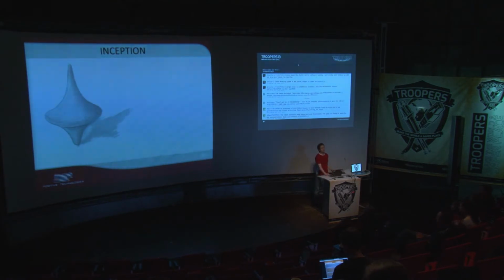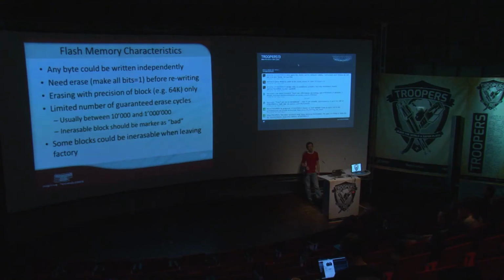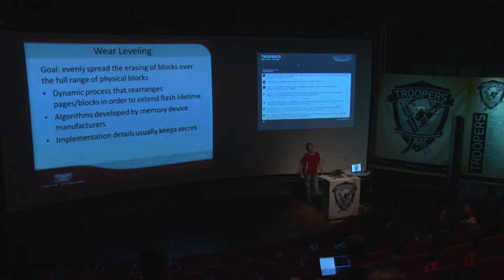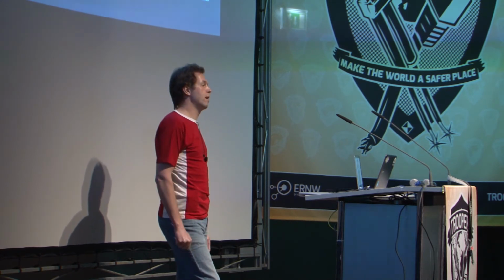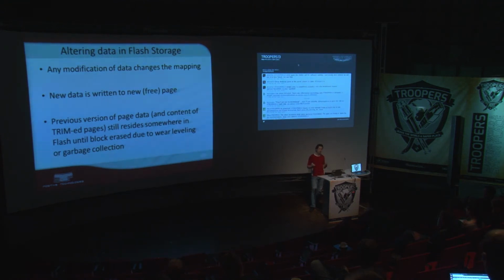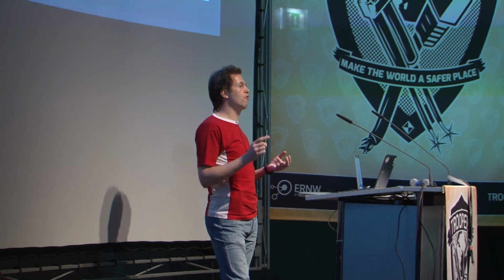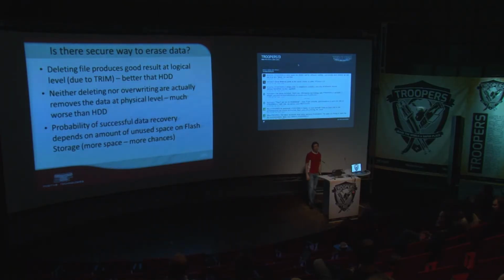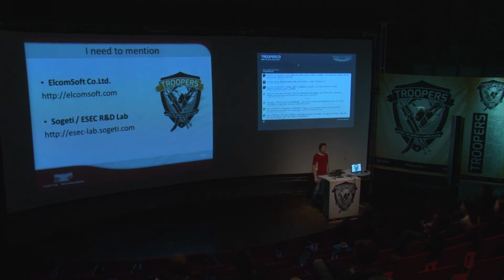TROOPERS13 - Flash Storage Forensics - Dmitry Sklyarov